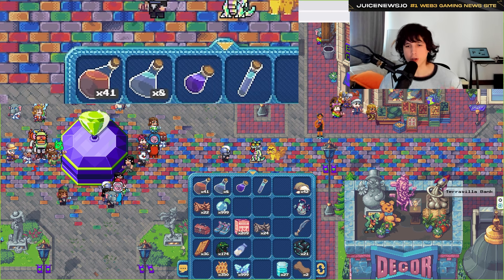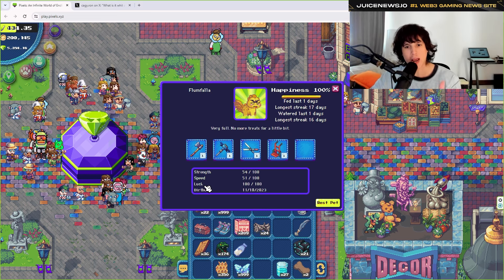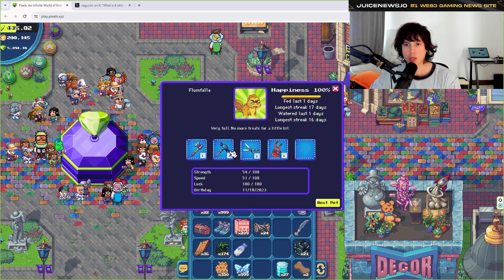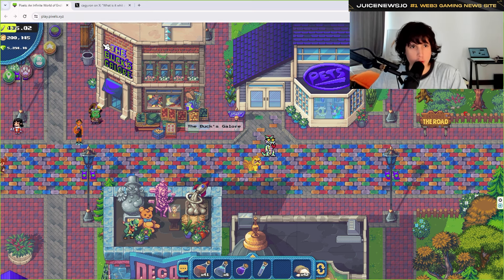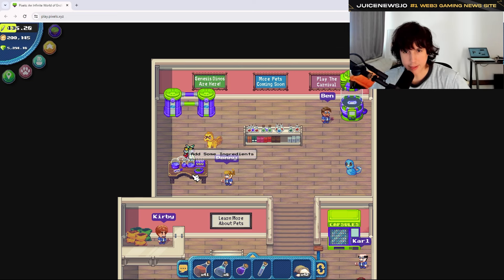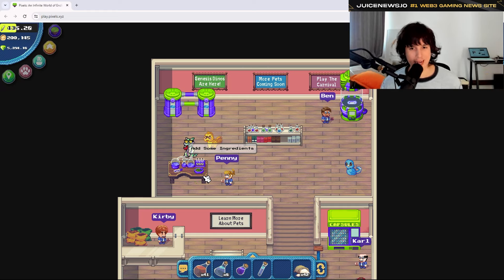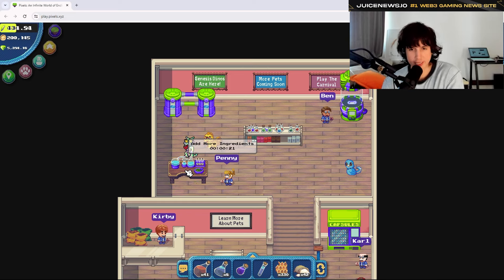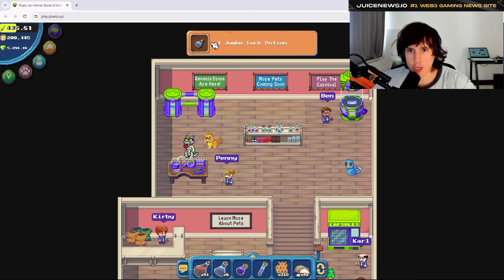HOW TO CRAFT PETS POTIONS IN PIXELS ONLINE TUTORIAL : BEST POTION RECIPES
In this video I will give you all the details on how to craft pet potions in pixels online.